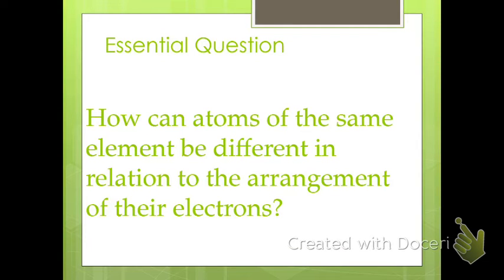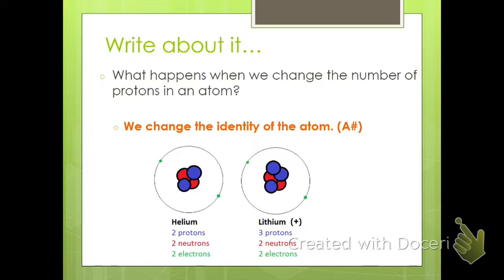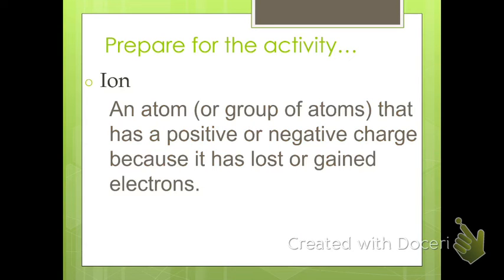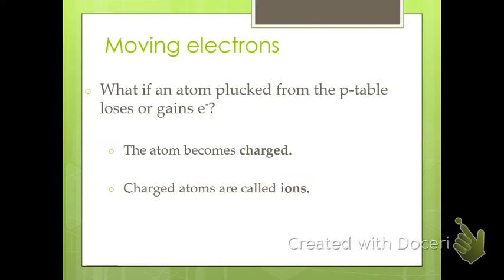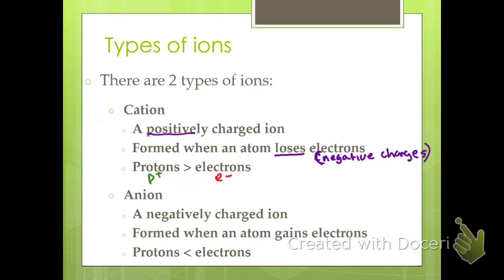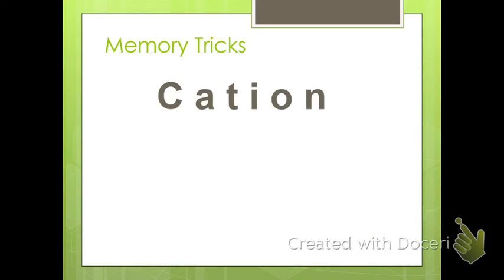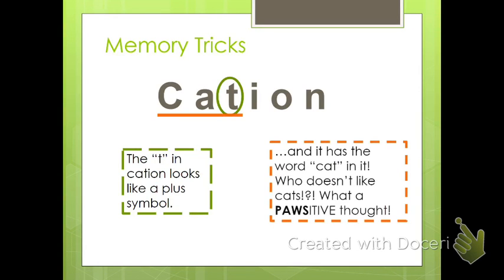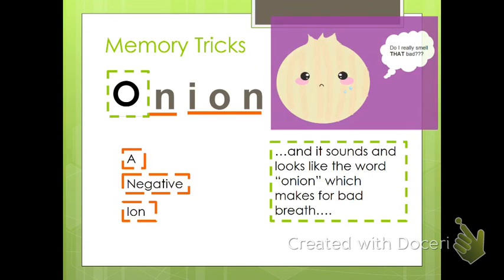Ions Notes SLIDES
A video walking through the Ions Slides.